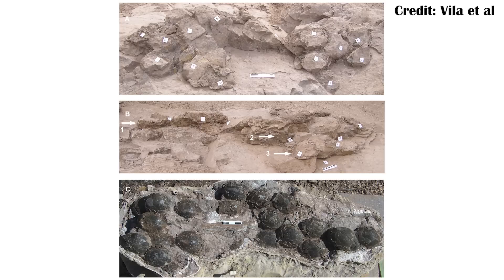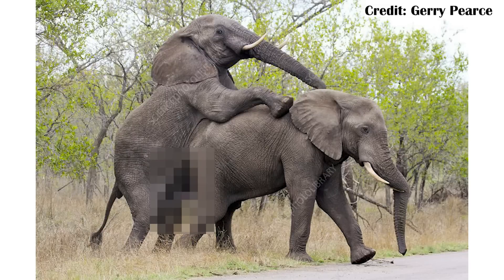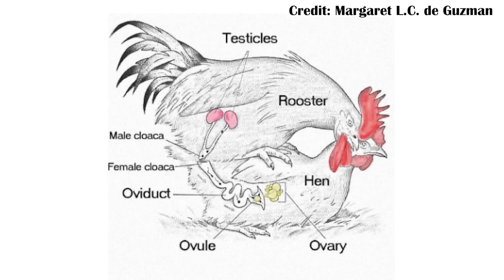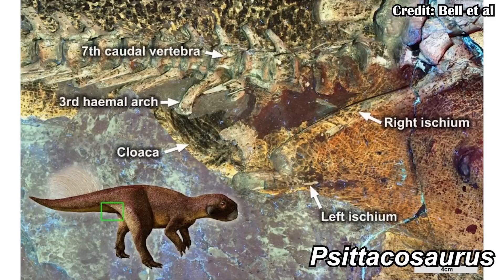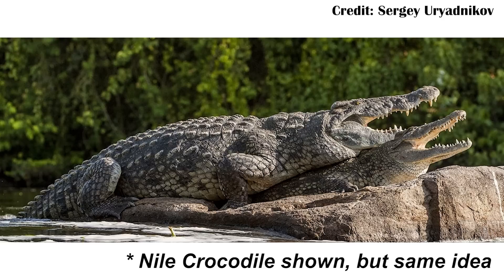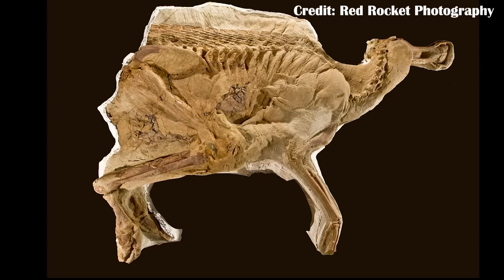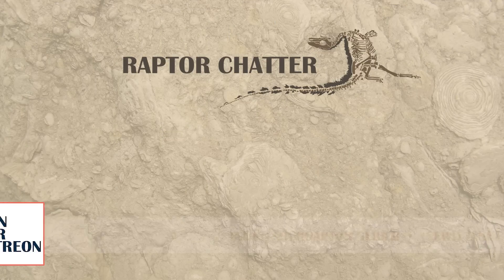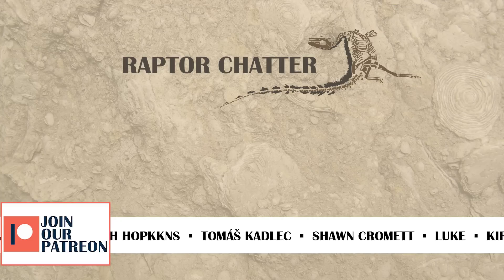How Did Dinosaurs Do the Deed?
One popular question around this time of year is how did dinosaurs reproduce? They're large, and often spiky, it wouldn't be the easiest thing to do. But researchers have some ideas, and based on their long fossil history from over 150 million years they were able to reproduce. So here we answer with some of the ideas about how dinosaurs did the deed.